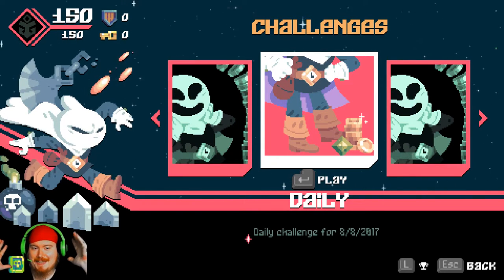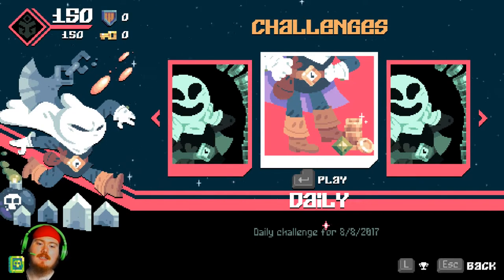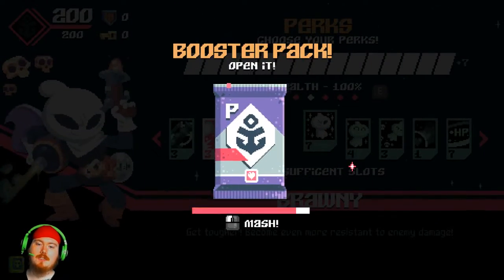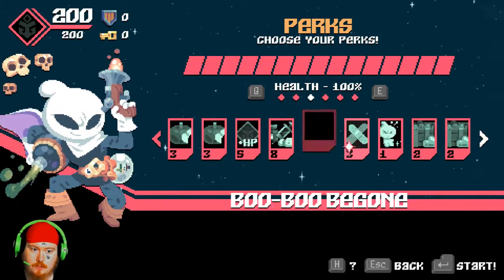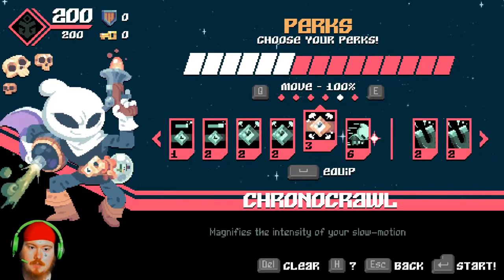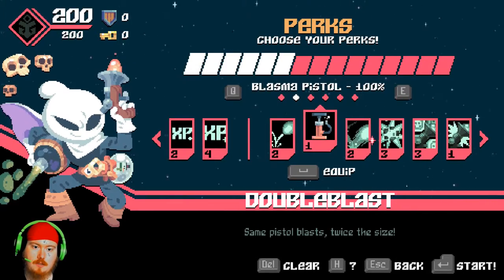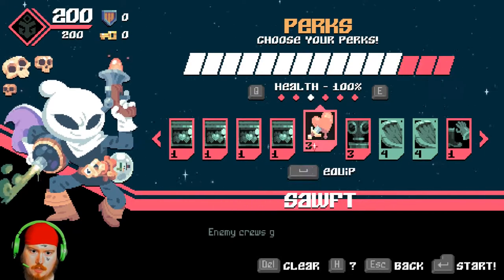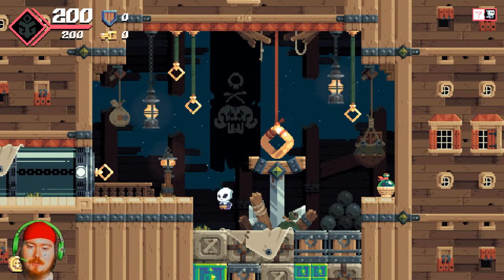FLINTHOOK - DBA Plays - Daily Challenge [8-8-17] (SPEED)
What do ya call a swashbuckler whose light on his feet?
A pirouette.

Enjoy the video? Then please consider SHARING on your favorite social network, it helps us out alot!
Wanna hang out with the Slackers? Chat? Join a game? Come by our Discord!